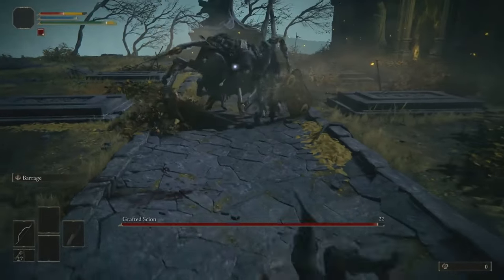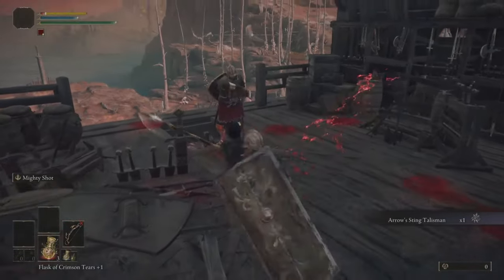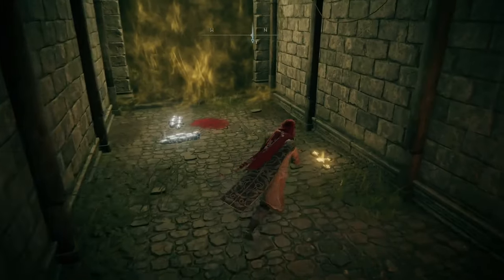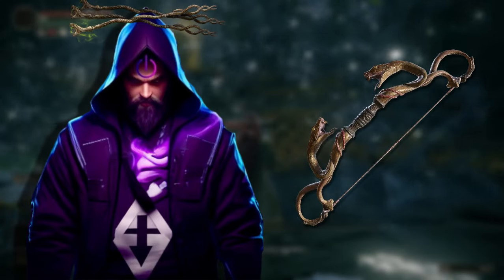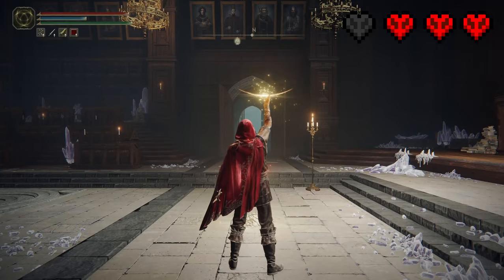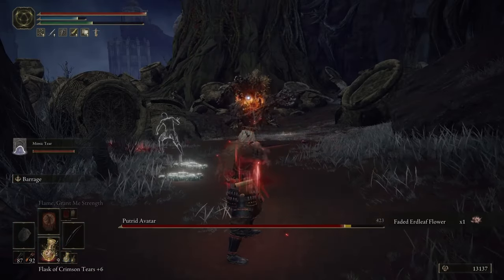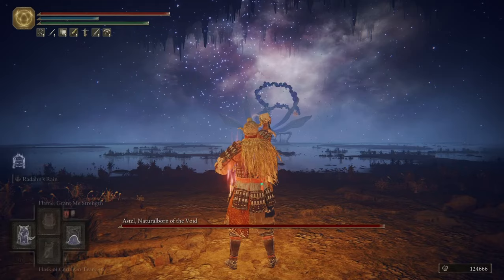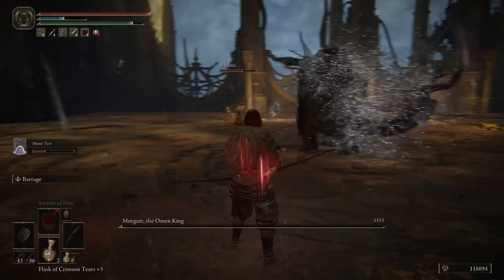Can a Strength Main Beat Elden Ring with Just a BOW? | Epic Remembrance Boss Challenge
Can a Strength Main Beat Elden Ring with Just a BOW? | Epic Remembrance Boss Challenge – Alden Falor Gaming

Welcome to Alden Falor Gaming! Join us on this incredible journey as we explore whether a strength main can conquer Elden Ring's toughest remembrance bosses using only a bow. Is it possible? Let's find out together!

Hello everyone! 😊
In this video, we dive deep into the world of Elden Ring, attempting a unique challenge: beating all the remembrance bosses using nothing but a bow. Bows in Elden Ring often get a bad rap, seen as either status effect applicators or massive stagger weapons. But can a player with no prior practice with a bow triumph over the game's toughest foes? That's what we're here to discover.

This run will test our skills and strategies, with specific rules in place to keep the challenge fair and exciting:

Only archer spirit ashes allowed.
Gold summons permitted.
Max level capped at 100.
Join us as we embark on this thrilling quest, starting with getting the right gear and taking on the first major bosses. Will our hero prevail, or will the odds prove too great? Watch to find out, and place your bets on the outcome!

🌟 Highlights of the Video:

Introduction to the Challenge: Understanding the rules and goals.
Phase One Gear Acquisition: Serpent Bow, Arrow's Sting Talisman, and crafting arrows.
First Boss Battle: Taking on Margit the Fell Omen.
Phase Two Preparation: Acquiring the Ritual Sword Talisman and Radahn's Bow.
Epic Battles: Conquering Godrick, Radahn, and more.
Final Showdown: Facing off against the Fire Giant and the ultimate test of skill.
Don't miss out on this action-packed adventure filled with strategy, skill, and epic boss battles. Your support means the world to us!

🔹 Link Page: mailchi.mp/1e668190b4ce/alden-falor-gaming

Join the Conversation:
🌟 What are your thoughts on using a bow in Elden Ring?
🌟 Have you ever attempted a similar challenge? Share your experience!

Share your thoughts and experiences in the comments below. Let’s build a supportive and engaging community together!

Let's explore the best gaming tips and epic adventures together!